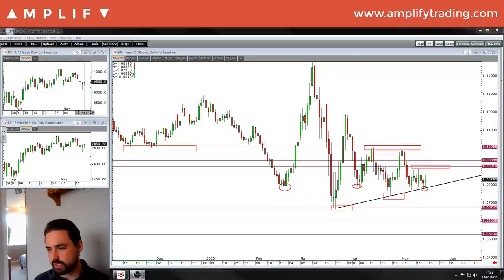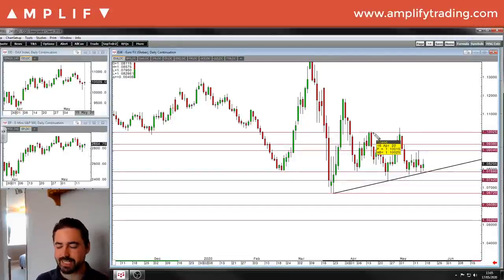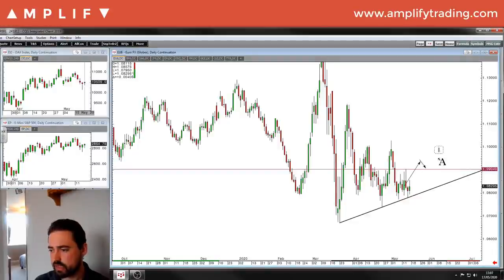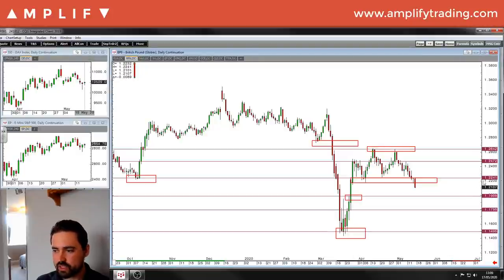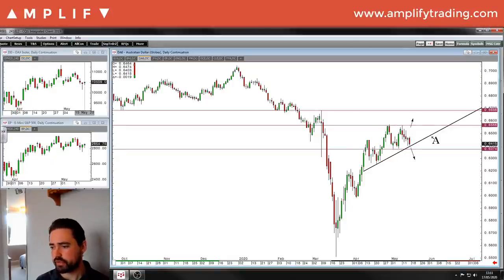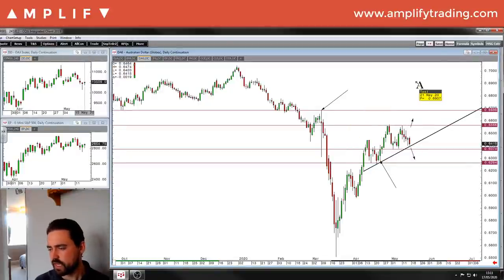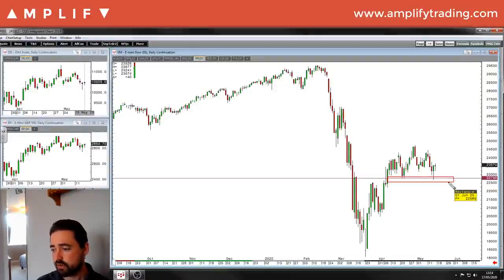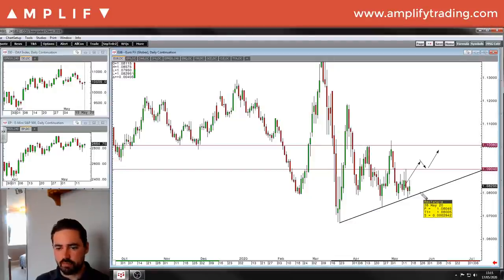Weekly Trading Set-ups 18th-22nd May 2020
Senior Associate Sam North delivers a technical outlook for the week ahead. Topics covered include:

- How we finished last week and what this means for sentiment
- Key levels to be aware of
- How to let price tell you what is really going on
- EURUSD (01:18)
- GBPUSD (05:07)
- AUDUSD (07:03)
- S&P 500 & Nasdaq (08:40)
- Gold (12:26)
- WTI Crude Oil (13:50)
- US 10-year (16:11)
- Summary of markets (16:38)